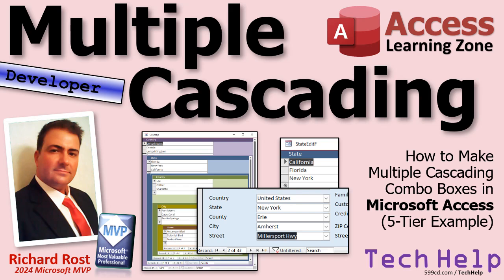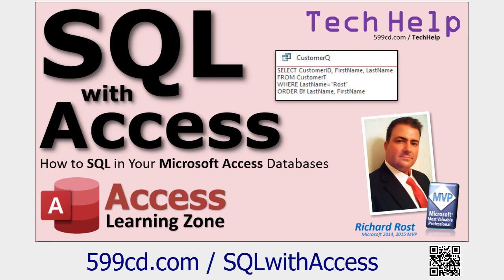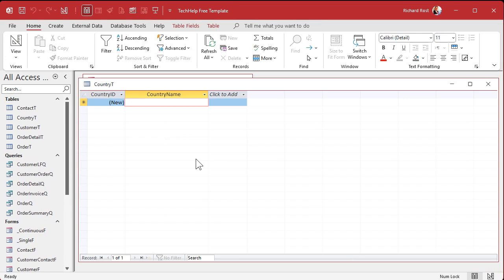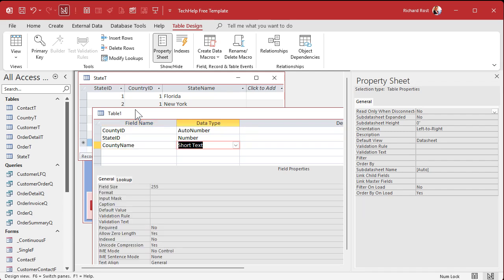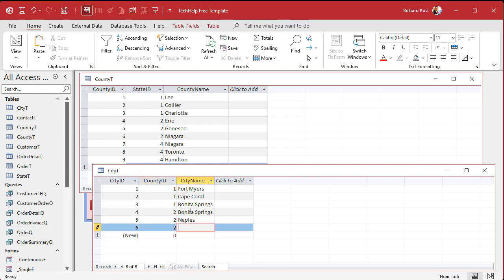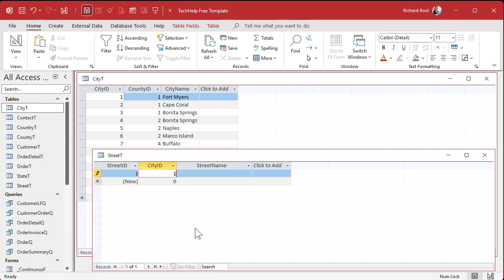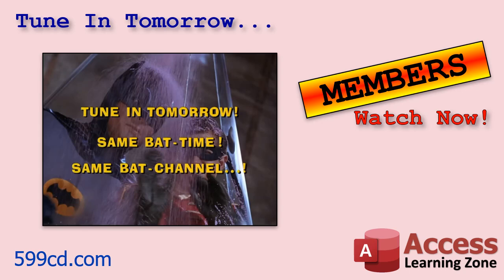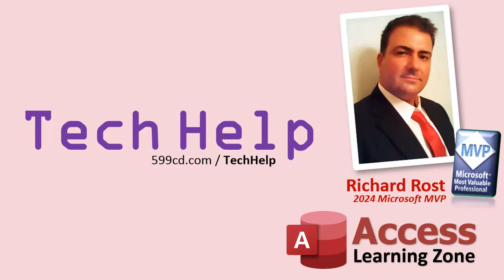How to Make Multiple Cascading Combo Boxes in Microsoft Access: 5-Level Example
In this Microsoft Access tutorial, I will show you how to create and manage multiple cascading combo boxes, allowing you to link up to five levels of data hierarchy such as country, state, county, city, and street. We will explore advanced techniques using queries, SQL, and VBA to build these cascading combos effectively. Starting from setting up necessary tables for our dataset, I'll guide you through each step to ensure your data is efficiently managed and organized. This developer-level tutorial builds upon previous lessons and provides a foundational approach tailored for more complex cascading requirements.